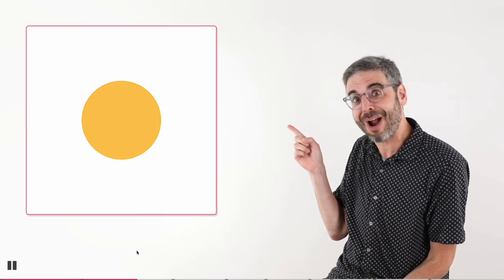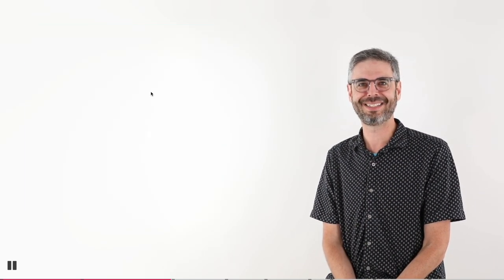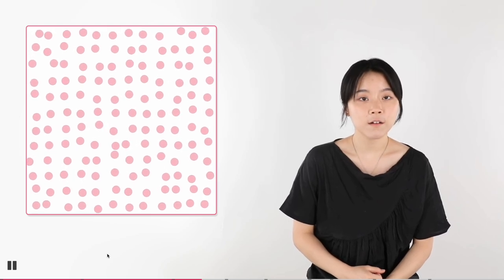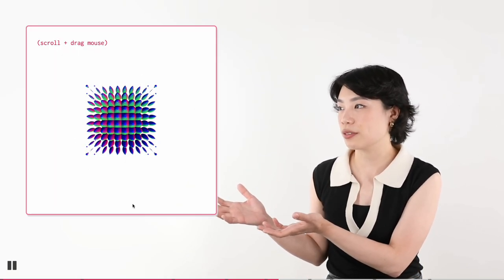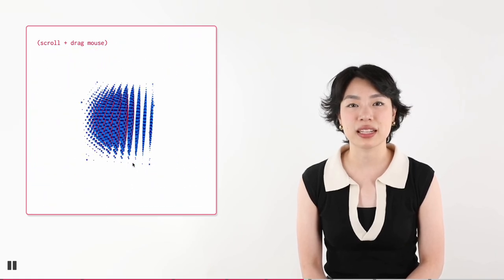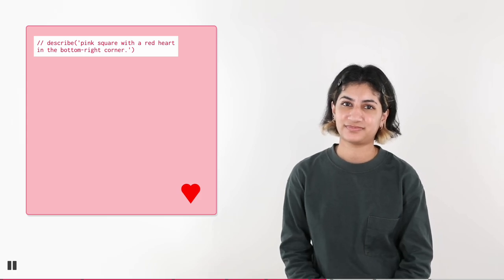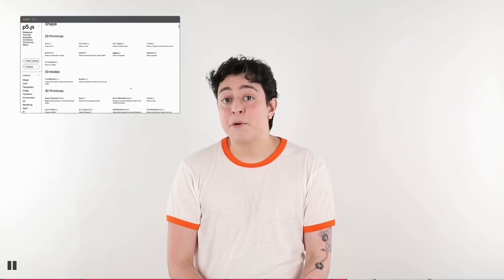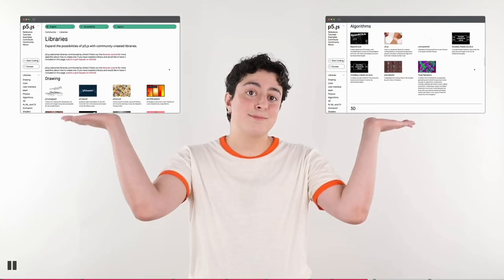Hello, p5.js!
Excited to share a new interactive video introducing p5.js to beginners! Find out how to get started with animation, audio, WebGL, accessibility, and contribution from the p5.js community.

With gratitude to the many people who worked on this interactive video:

Qianqian Ye @44ian
Daniel Shiffman @daniel.shiffman, @the.coding.train
Tuan Huang @desktop.tuan
Roxanne Harris @alsoknownasrox
Patt Vira @pattvira
Myrah Sarwar @myrahsarwar
Jules Kris @soup.prince
Tsige Tafesse @astoldbytsige